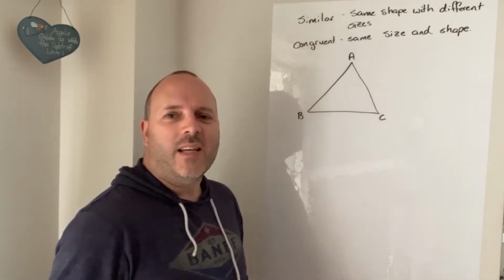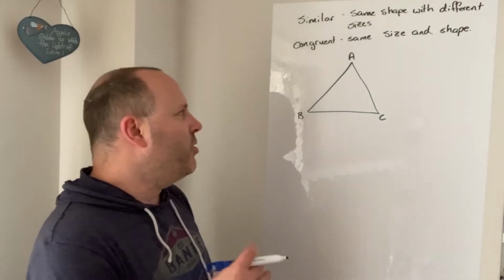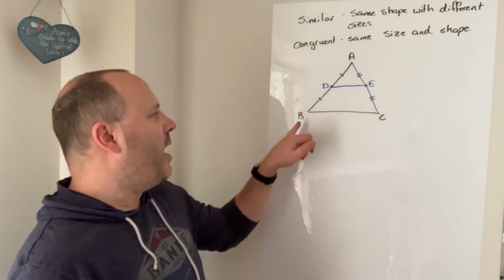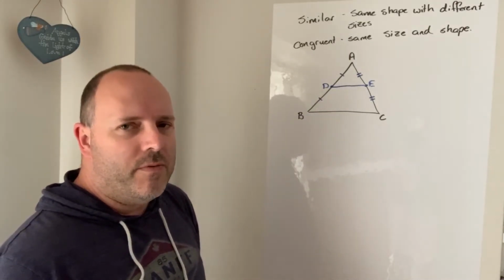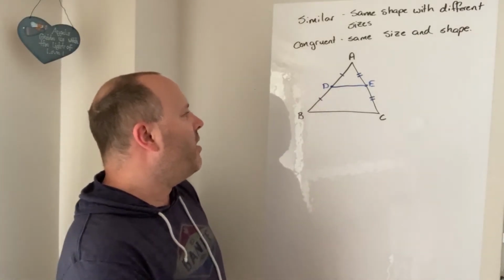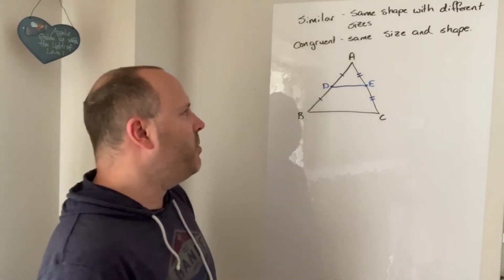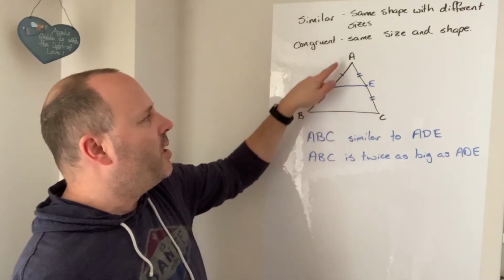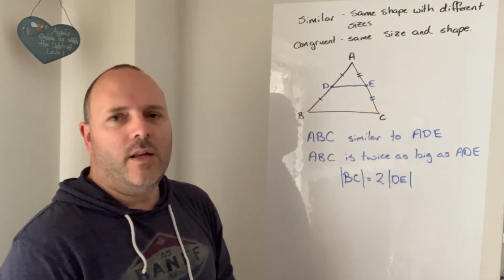Connecting Midpoints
How long is the line segment that joins the midpoints of two sides of a triangle?  It is always half the length of the third side.  Here's why.